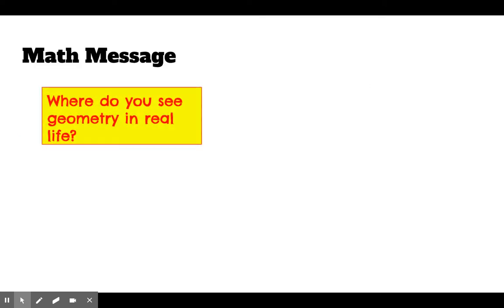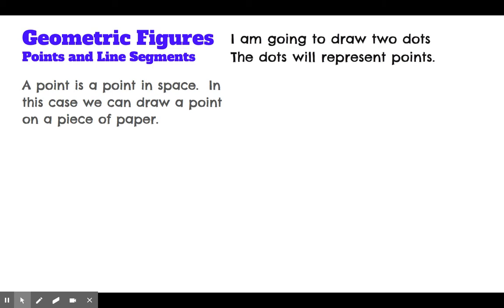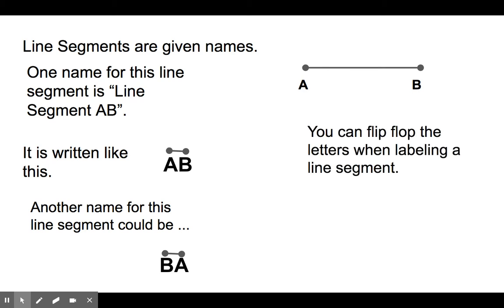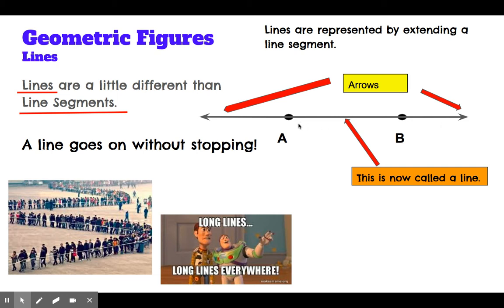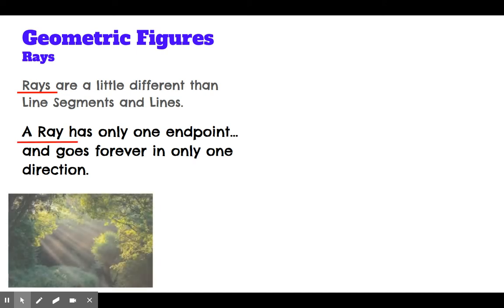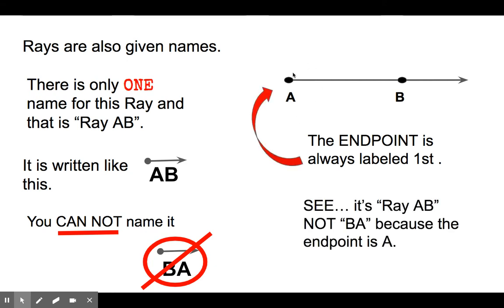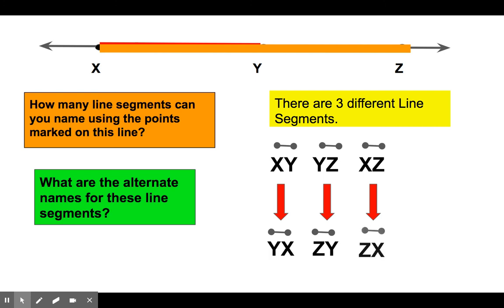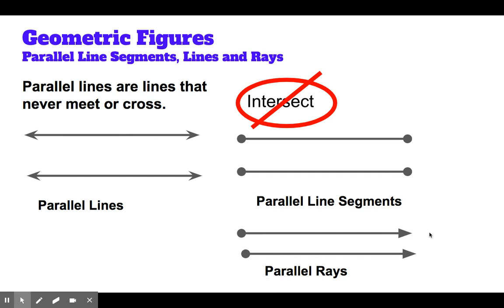Math Lesson 1.11